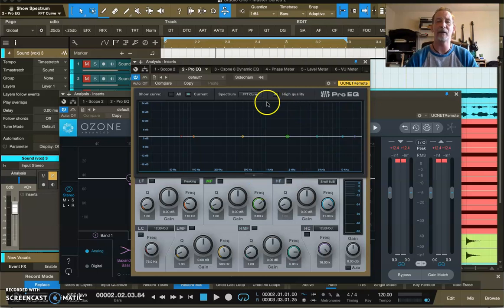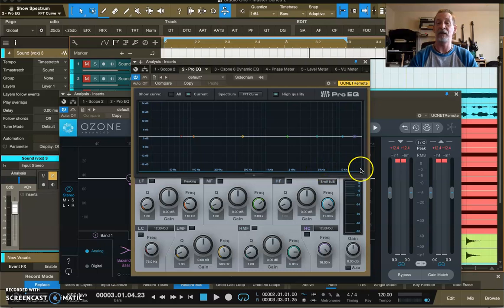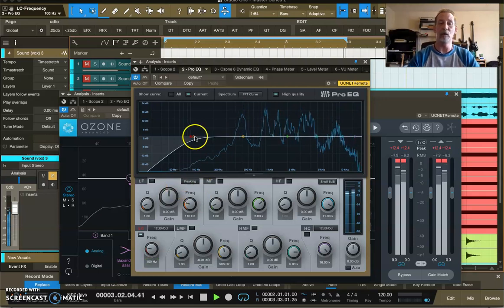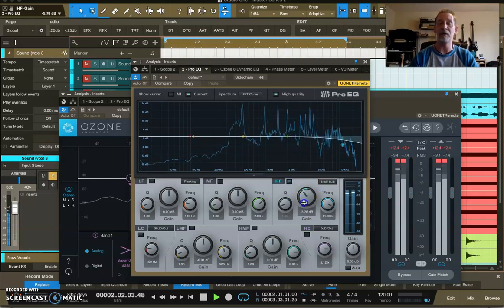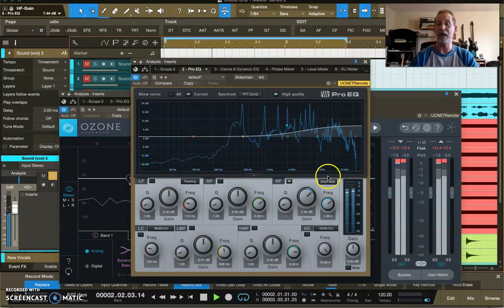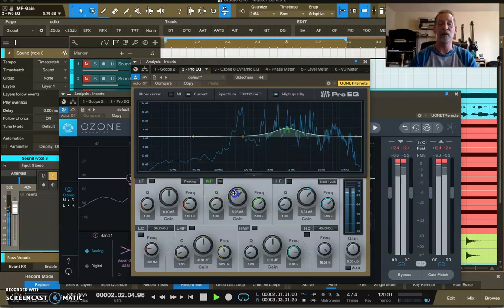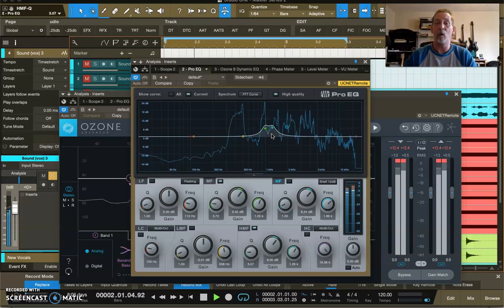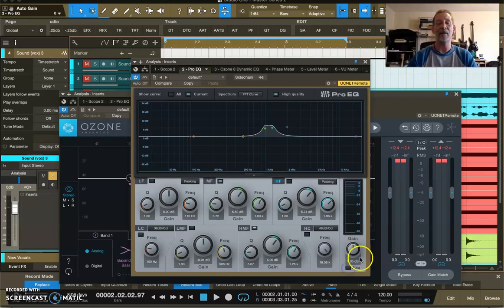Master Series 2; 61; Basic Processors 10; Equalizers 9; Basic Parametric EQ Parameters